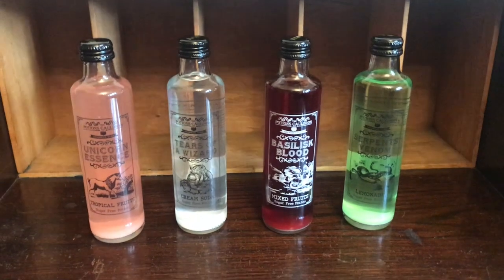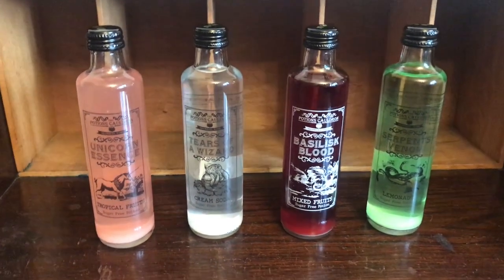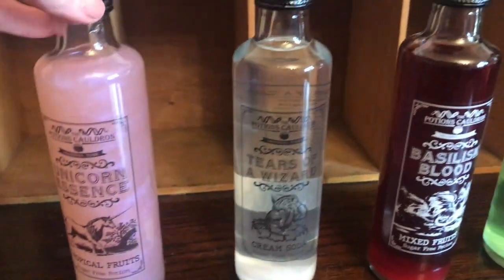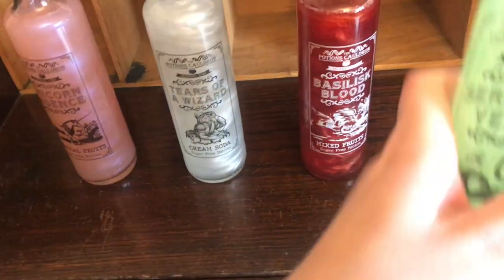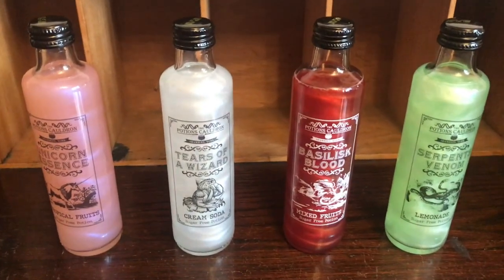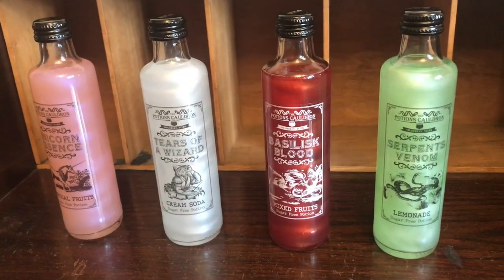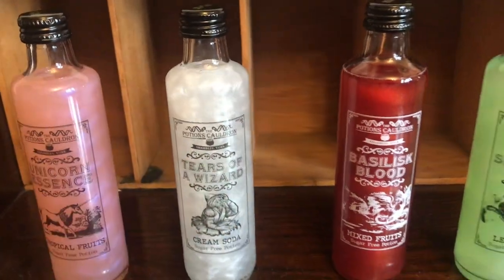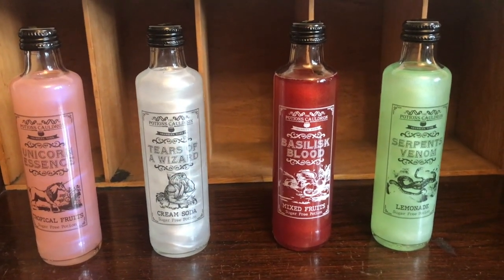The Potions Cauldron Drinks || Harry Potter Merchandise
These are some funky drinks that we picked up with at The House Of Spells in London. We wanted you to see how cool they could be for any party or Harry Potter themed event. These cool flavours are very sweet and can be sipped as they are or as a mixer in a cocktail. Unicorn Essence, Tears of a Wizard, Basalisk Blood or Serpents Venom. They are made by a UK company